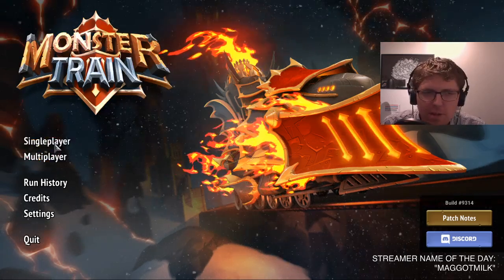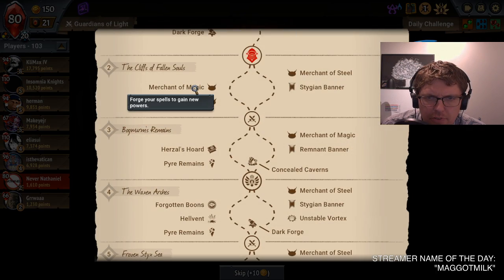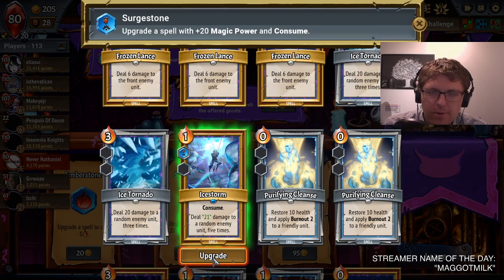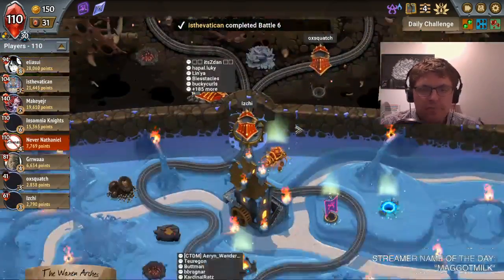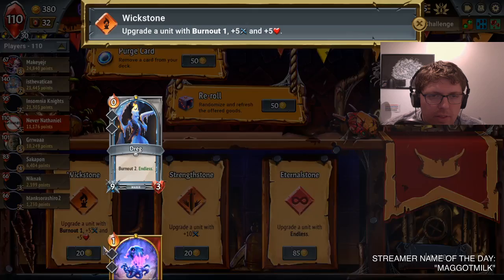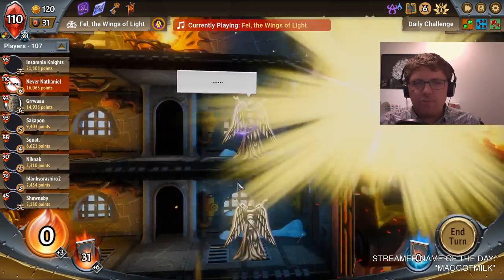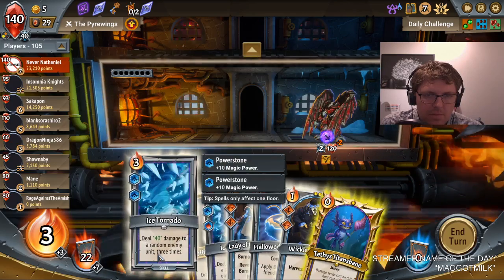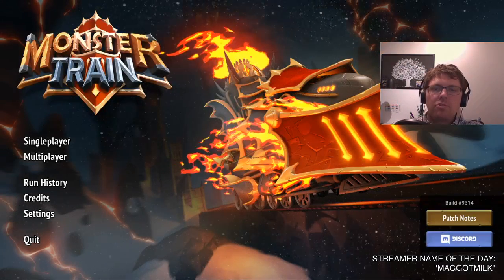Never Lucky Daily Challenge - Monster Train - Episode 2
Had an almost perfect run on the daily challenge for 26 May until it all started going downhill.